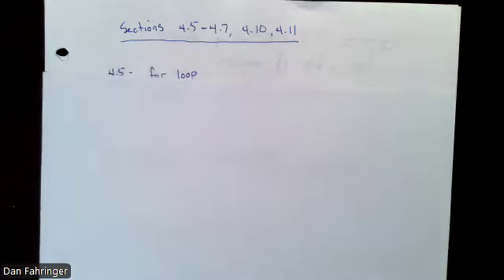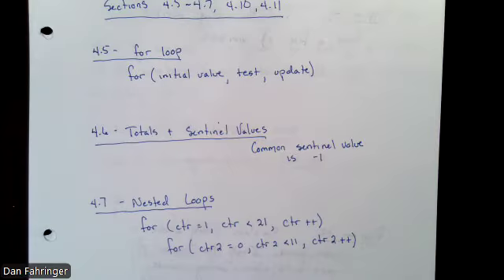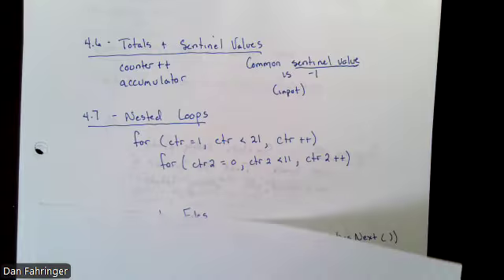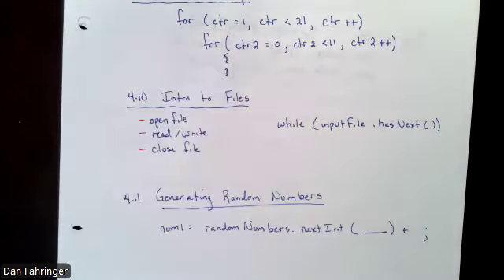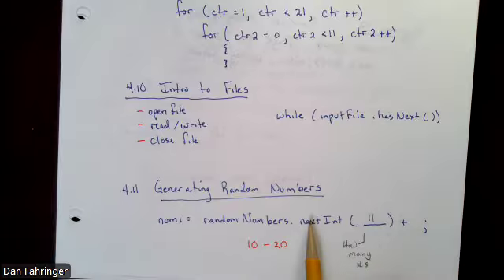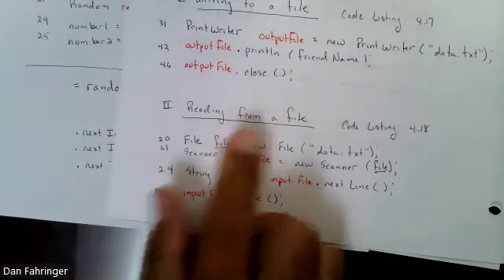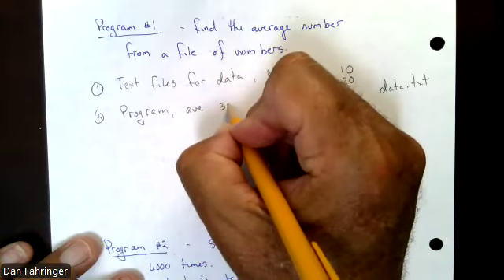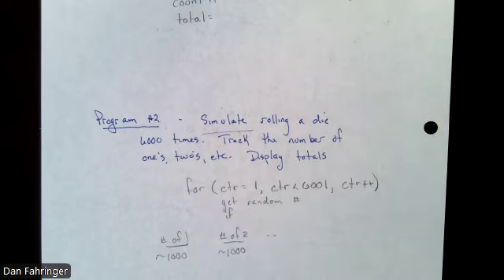CPS 121 Ch4 D2 F25